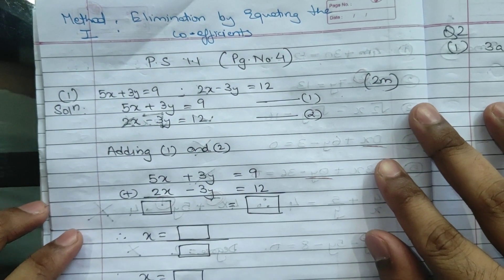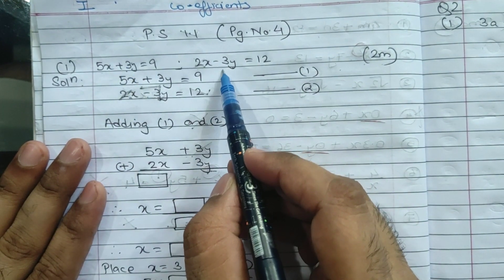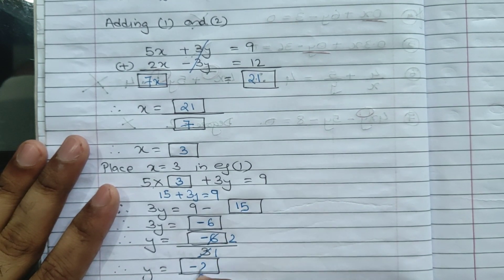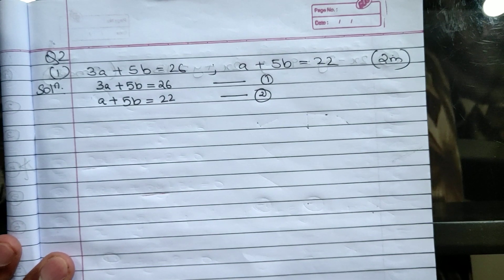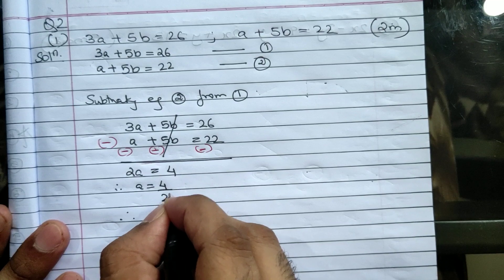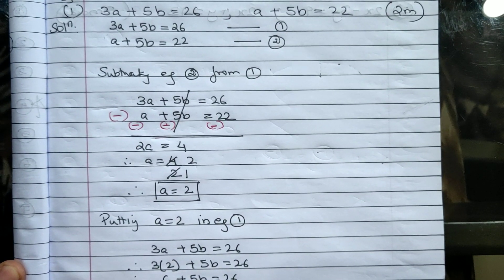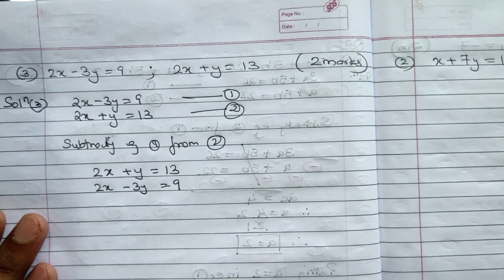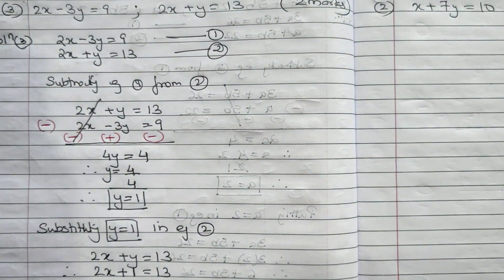Linear Equations in two variables Practice Set 1.1 ( Part 2 )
Founded by CA Roshan Shetty Sir, Top Rankers Academy is a commerce coaching classes in Vikhroli, Mumbai.

We conduct online as well as offline coaching for  students of std XI, XII, B.Com, BAF and BMS

Join the TRA family

Legal Minds, founded by Adv. Divya Shetty is an online coaching classes for law entrance examinations like CLAT & MH CET